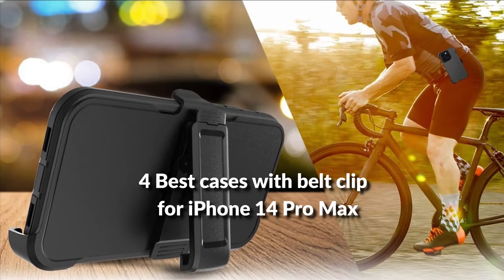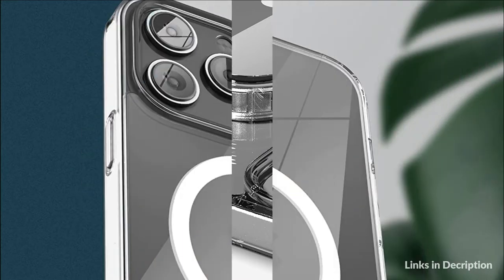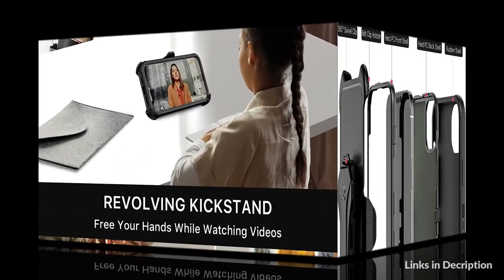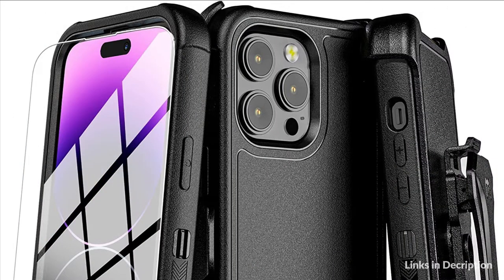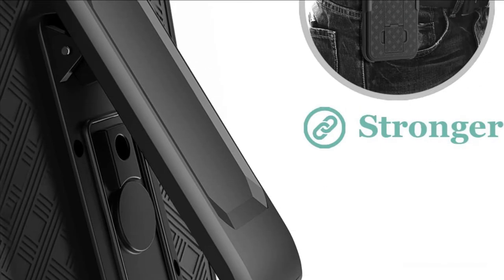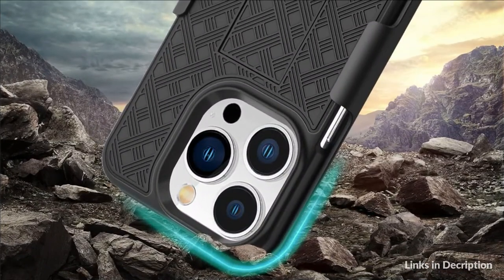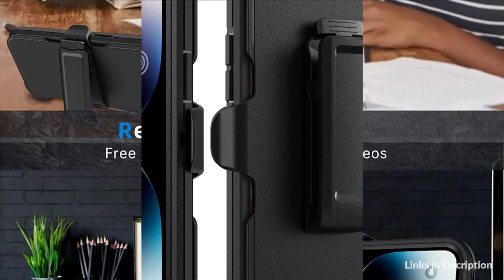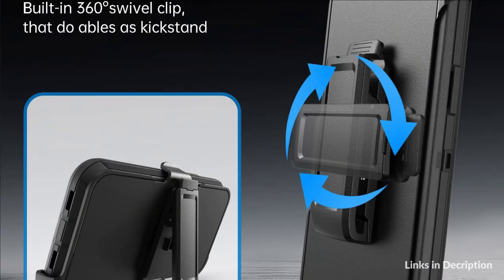4 Best Case with belt clip holster for iPhone 14 Pro Max in 2022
List of 4 best Apple iPhone 14 Pro Max cases with belt clip holster in 2022.

1. Encased case with belt clip for iPhone 14 Pro Max

2. M My bat pro case with belt clip holster for iPhone 14 Pro Max

3. Fingic case with belt clip for Apple iPhone 14 Pro Max

4. Tsuinz Apple iPhone 14 Pro Max case with belt clip